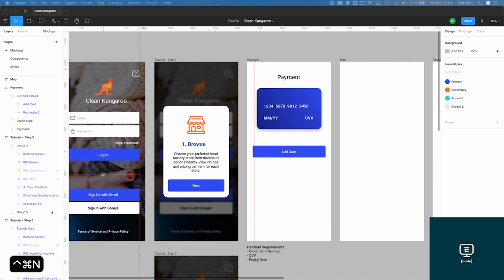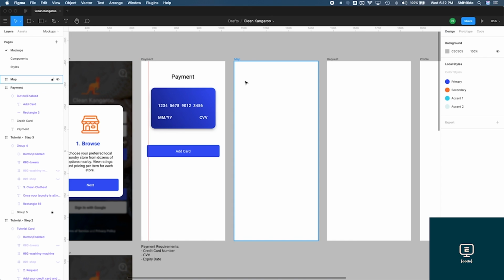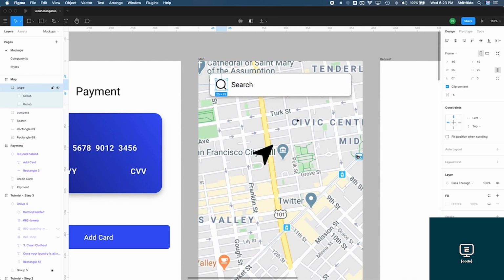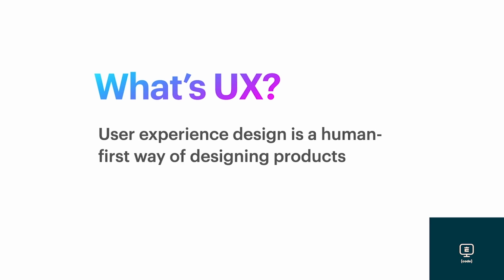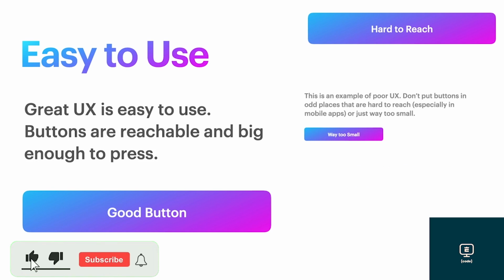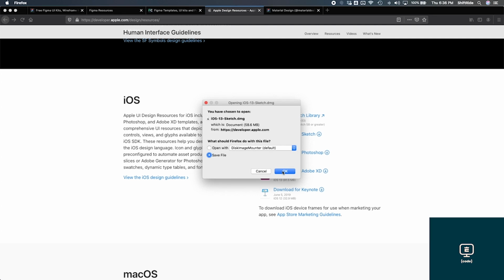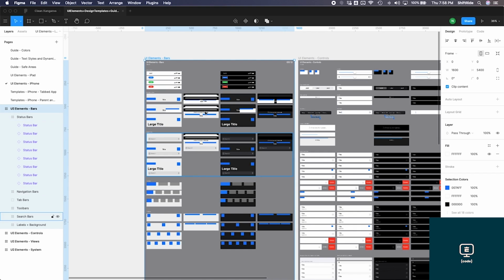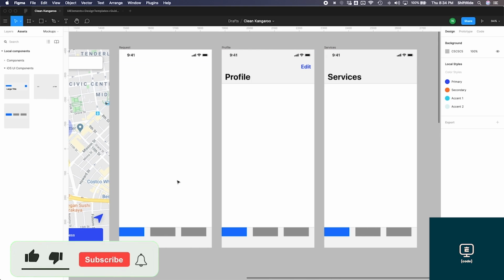Mastering App UI/UX Design & Prototype - Figma Tutorial 👨🏻‍🎨🧑🏻‍🎨 Episode 4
LearnToCode WebDevelopment Python Programming django python bake-end#fullstack#flask#api#upwork#freelancer#make money#ProgrammingJourney#CodeMastery